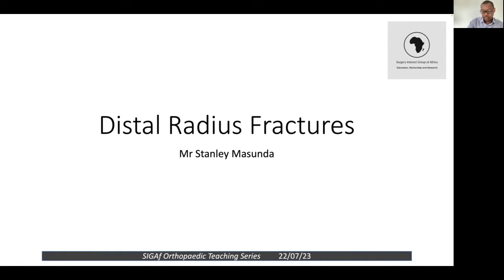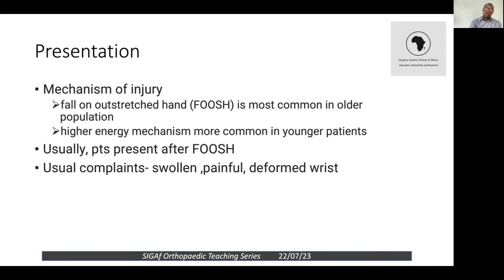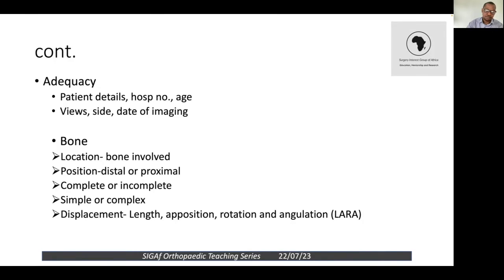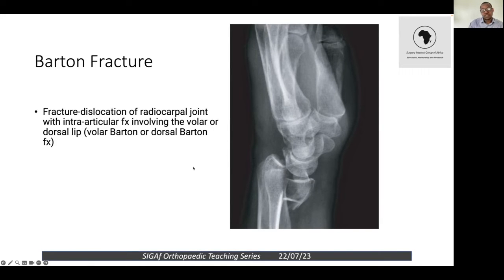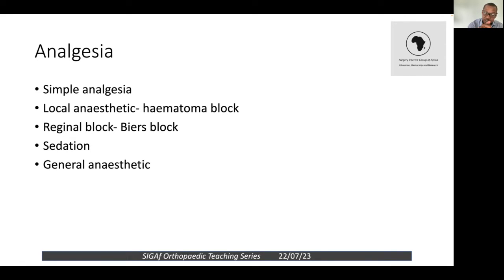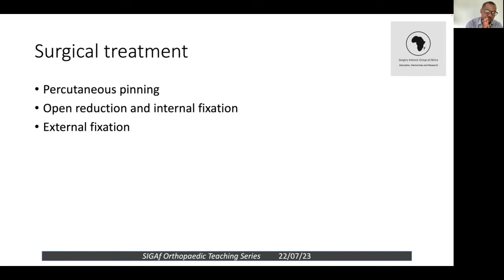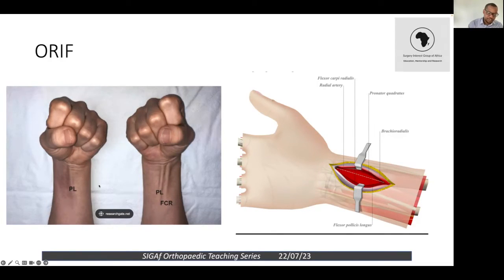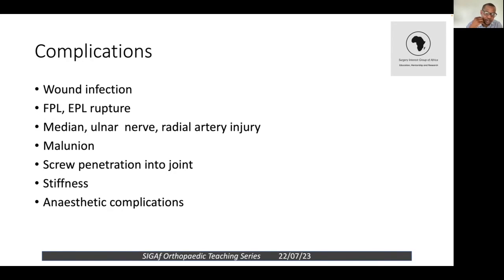Hand and Wrist Fractures: Assessment and Management.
Speaker/Moderator: Stanley Masunda and Jideofor Okoye

Summary
This teaching session aims to provide medical professionals with essential knowledge and skills for assessing and managing hand and wrist fractures. Attendees will learn the latest advancements in surgical interventions, and gain an understanding of the types of injuries that commonly present in the hand and wrist. Practical techniques for completing assessments and diagnoses will also be covered.

Learning objectives
1. Identify the common radiographic patterns of hand and wrist fractures and the clinical approach to their management.

2. Ascertain the surgical and conservative options available for hand and wrist fracture treatment.

3. Recognise the ressources necessary for successful orthopaedic hand and wrist fracture management.

4. Accurately implement procedures for the treatment of hand and wrist fractures.

5. Evaluate the post-treatment complications associated with hand and wrist fractures.